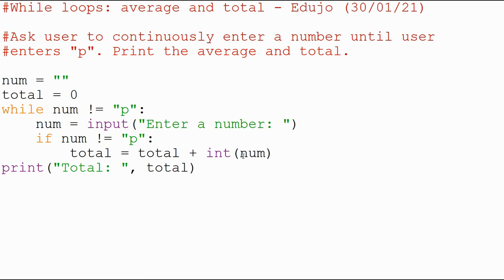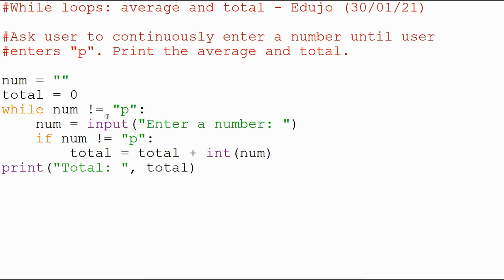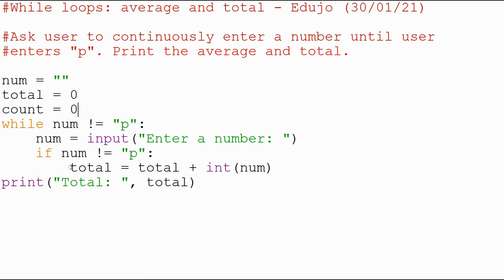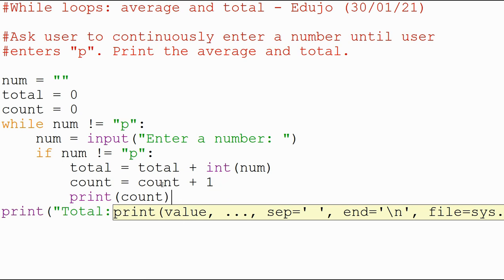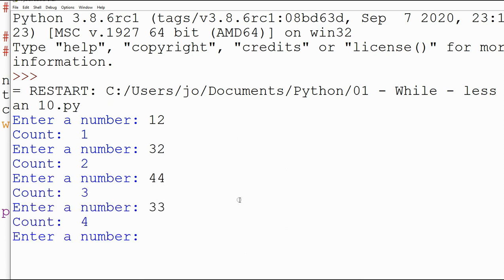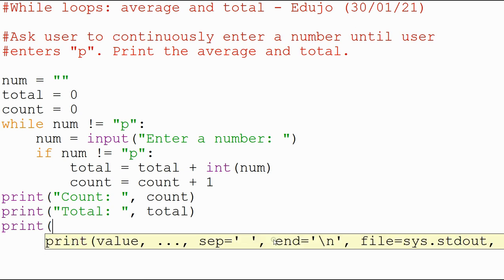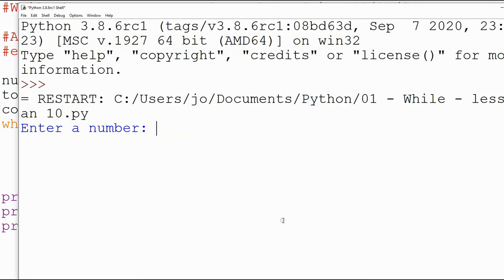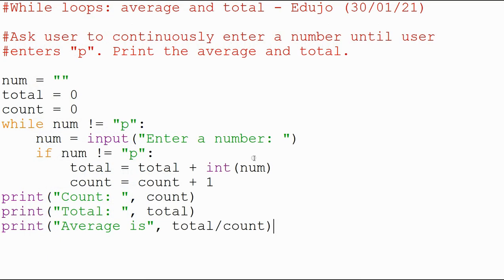#7 - While loops: Total and Average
In this video I will demonstrate how to solve the following problem:
Ask the user to continuously enter a number until the user enters a 'p'. You will also learn how to add all the numbers entered to a total and then work out the average.